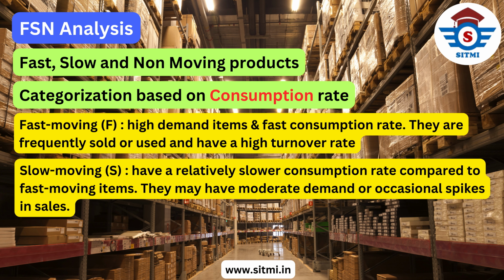FSN Analysis in Inventory Management | Fast, Slow, Non-Moving Items Explained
This video provides a complete overview of FSN Analysis (Fast-moving, Slow-moving, and Non-moving items) — a vital technique in Selective Inventory Control.
🎯 In this video, you’ll learn:
• What is FSN Analysis in inventory management
• Logic behind categorizing inventory as Fast, Slow, or Non-moving
• How FSN helps optimize stock levels and reduce inventory costs
• FSN analysis in inventory
• Fast moving slow moving non moving items
• FSN inventory classification
• Selective Inventory Control
• Inventory management techniques
• FSN analysis excel
• Inventory optimization
• SITMI Academy courses
• Inventory control examples
• SCM inventory methods
• CPIM inventory topics
• Supply chain classification methods
• Warehouse FSN strategy